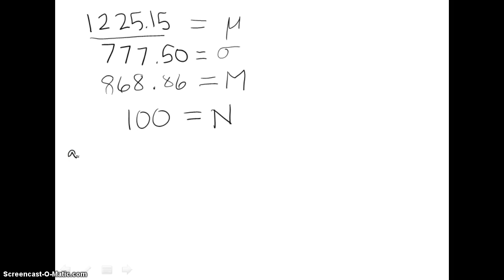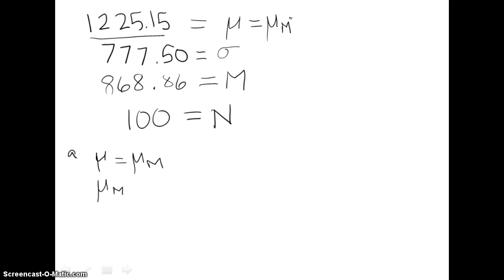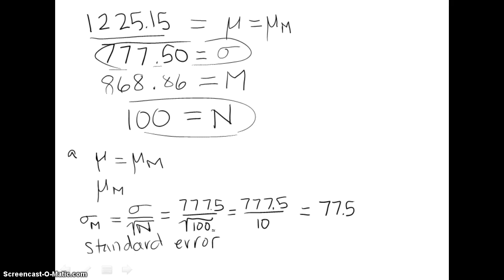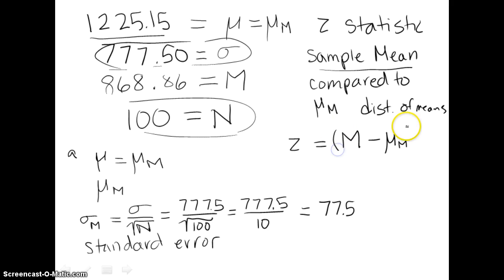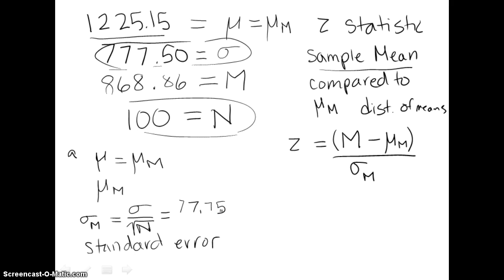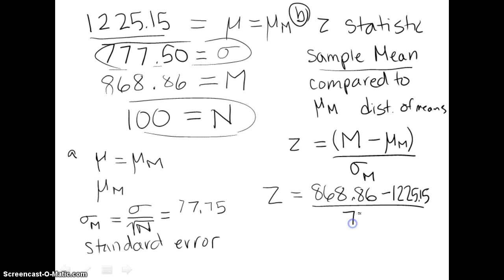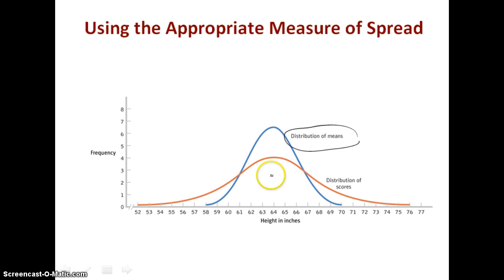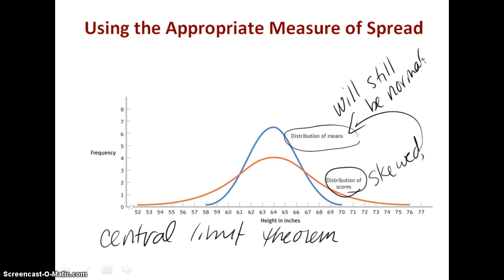Ch 6 # 42